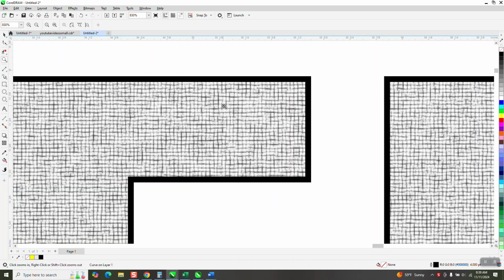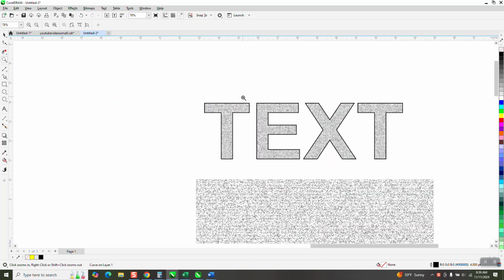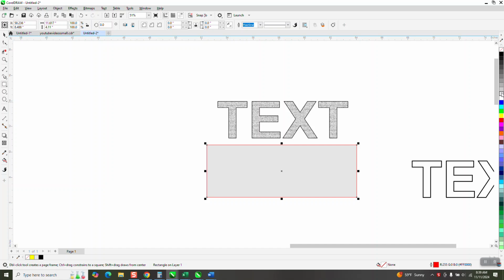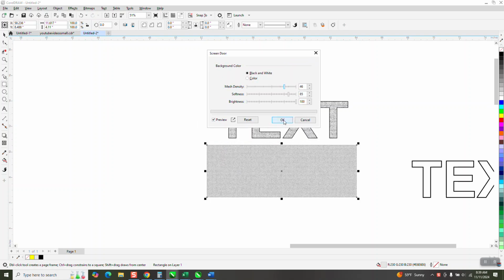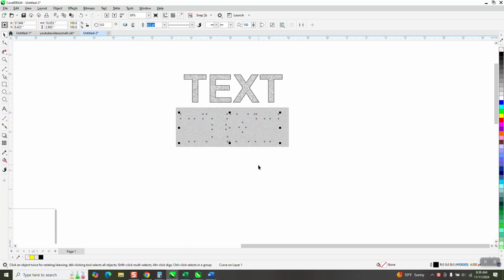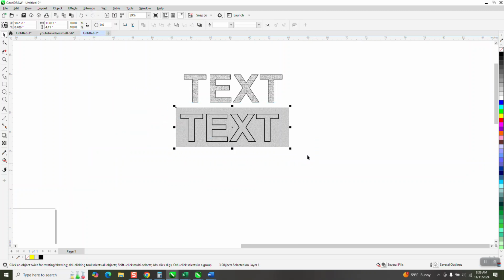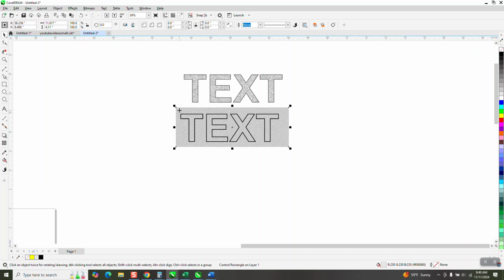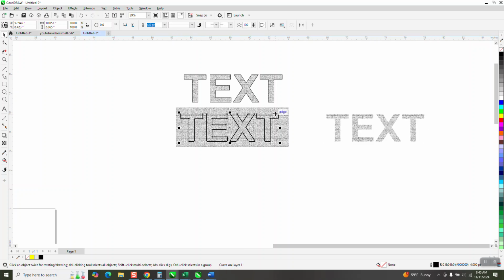Corel Draw Tips & Tricks iNTERSECT tool not working and why